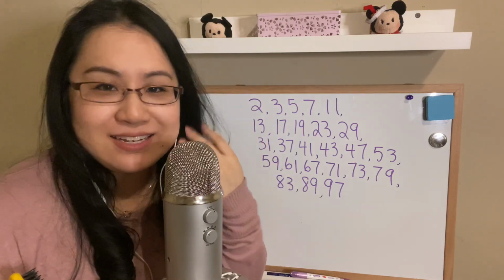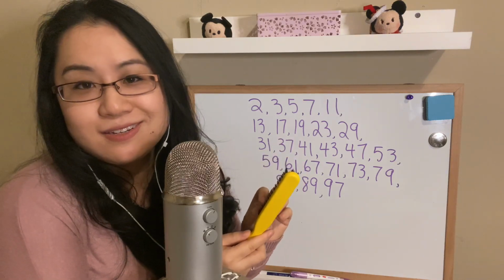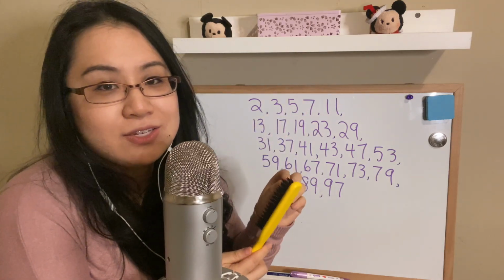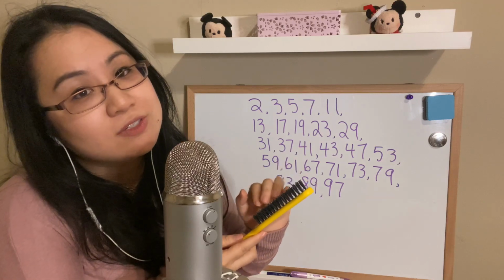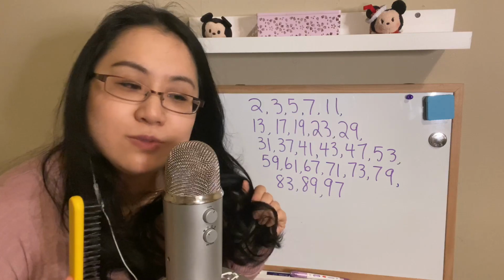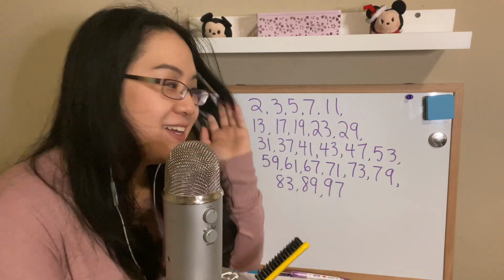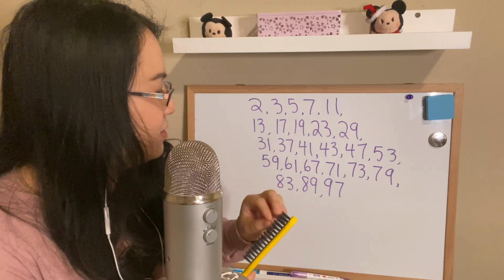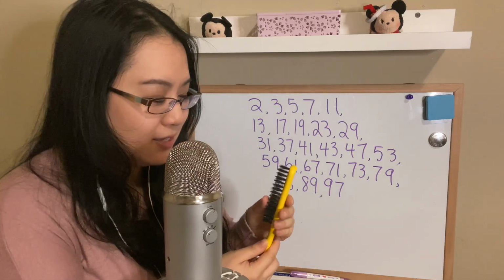Math ASMR | PRIMING you for relaxation and sleep + brush scratching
Hi lovely nerds,
Hope this video is soothing, relaxing, and kind of fun! If you're wondering why I'm randomly holding a brush (lol understandable), it's for those of us who experience asmr tingle, and even if not, I think it makes quite a nice soothing background sound. What do you think? asmr has helped many people with depression, anxiety, insomnia and simply the inability to relax, so I'm all about it! I never thought that I'd be combining math + ASMR for fun, but now that I am it's not at all surprising, lol. Love you lots.

~Marjie aka Decaf
Don't use them much (working on it :P) but love hearing from you!